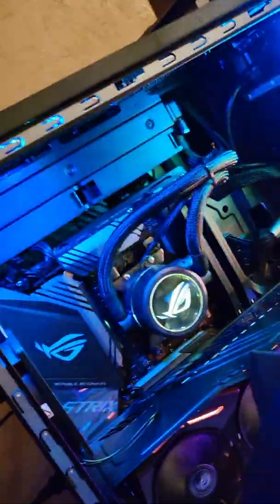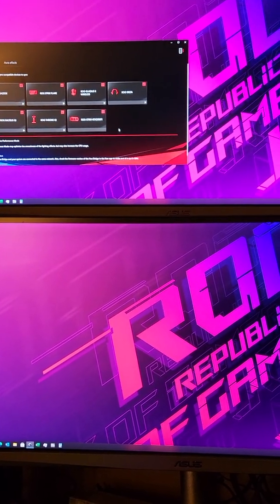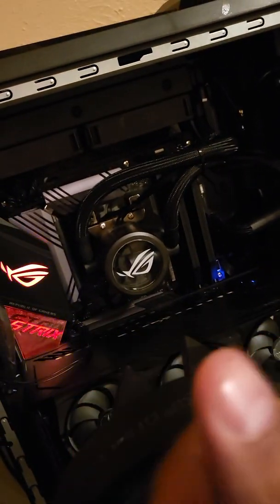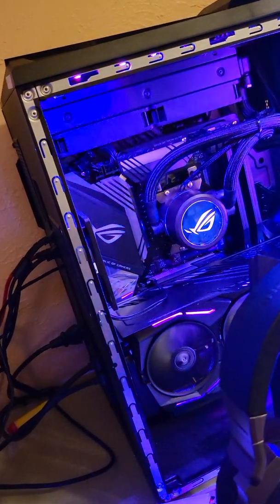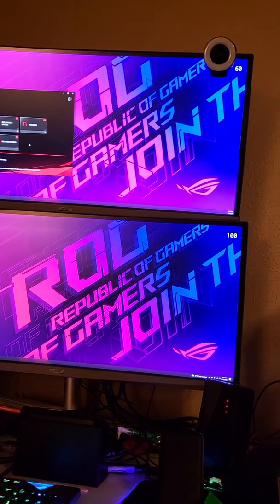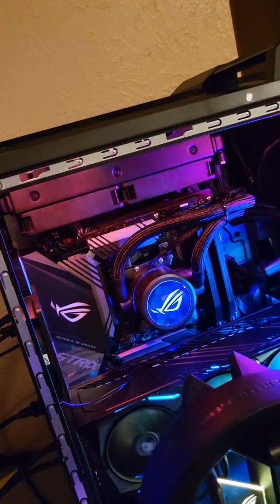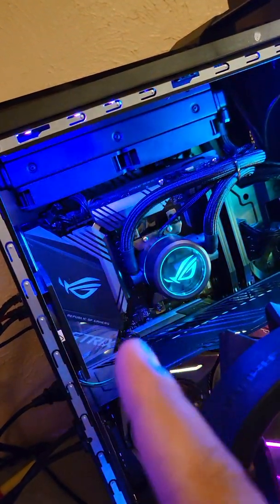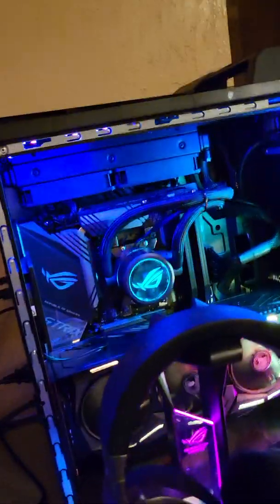Asus Rog Strix X570-F Motherboard issues Update!!! NO FIX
the RGB on my motherboard is still not working.

I have no clue what to do now!